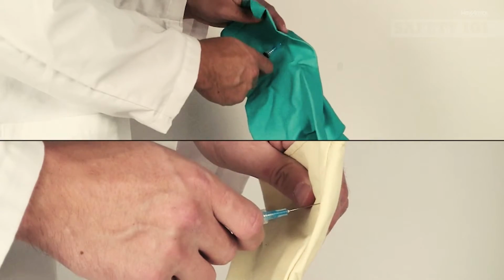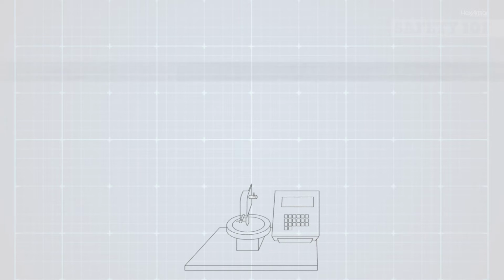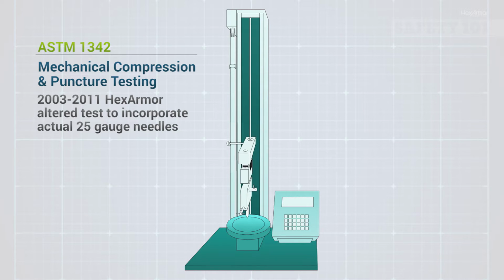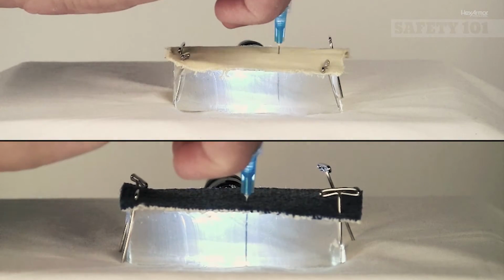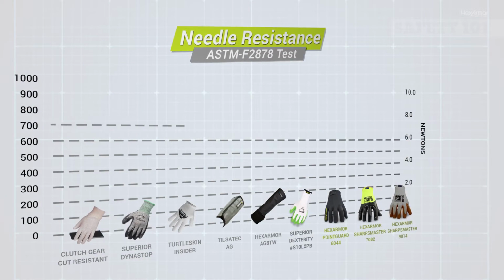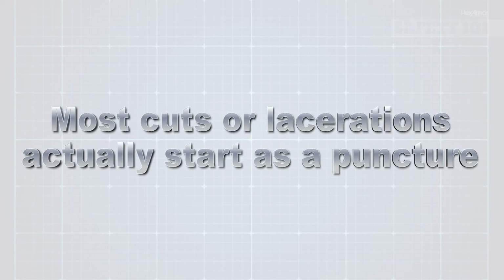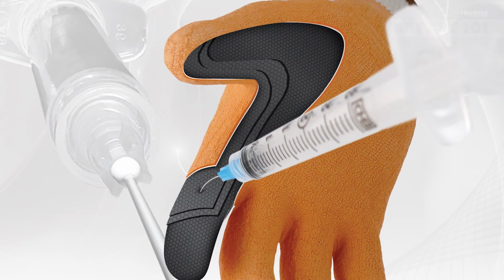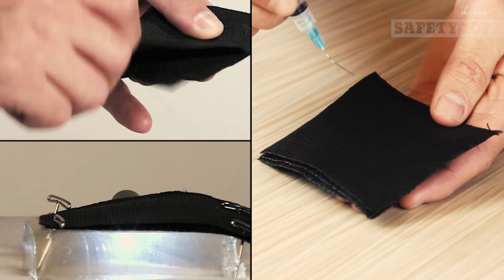Safety 101: Needle Resistant | HexArmor